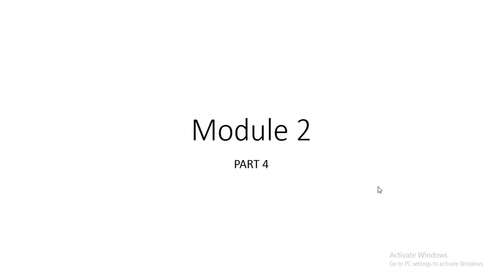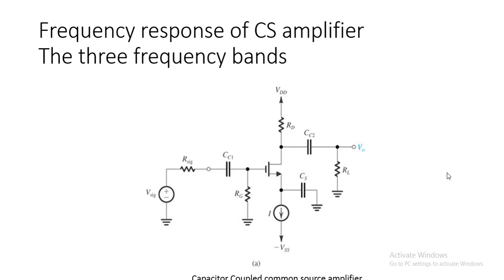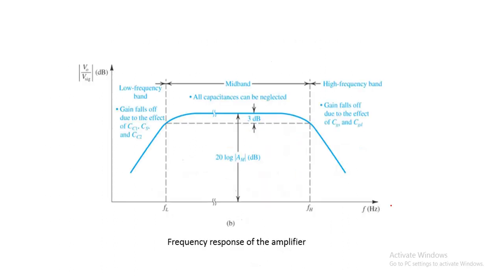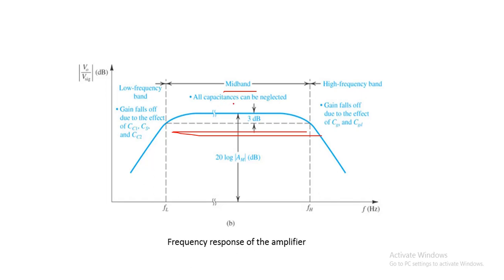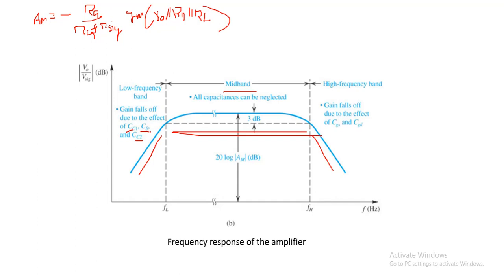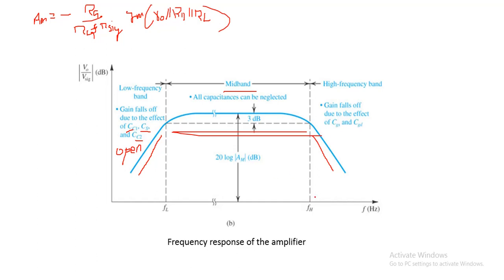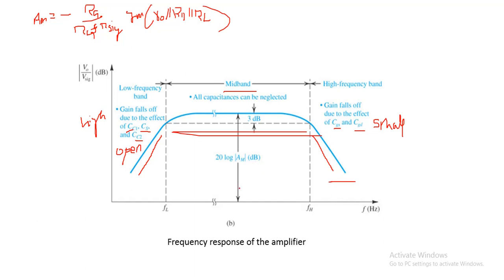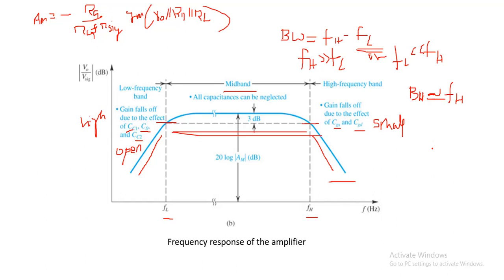18EC42 module 2 part 4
The three frequency bands